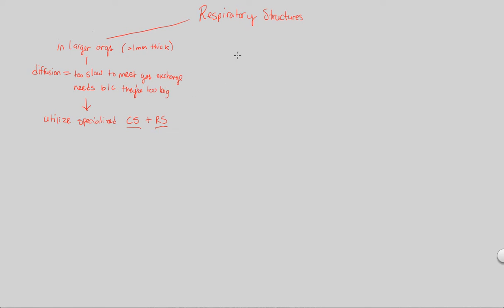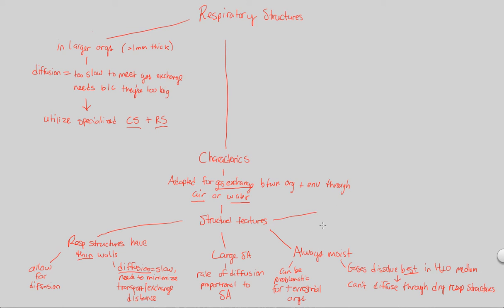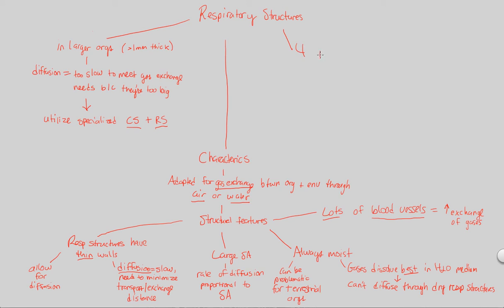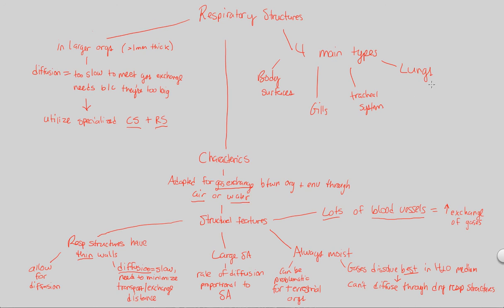Respiration - Respiratory Structures | BIALIGY.com